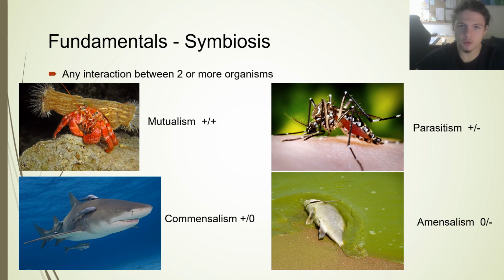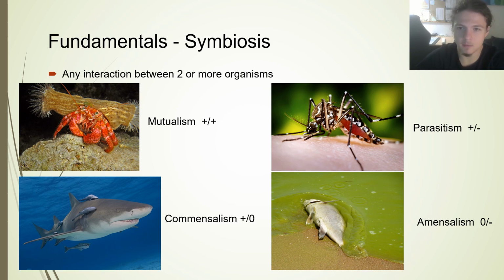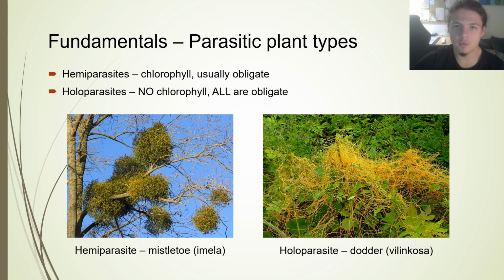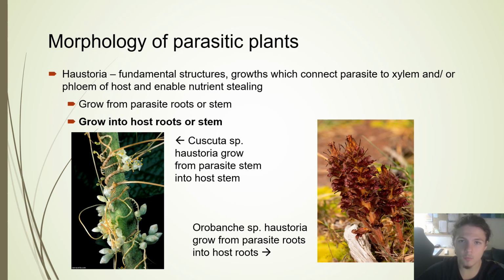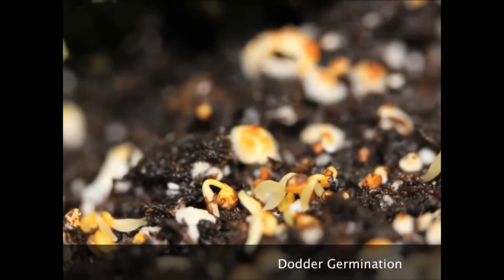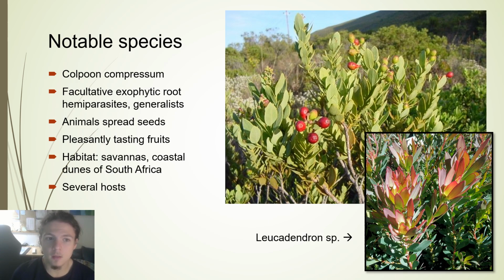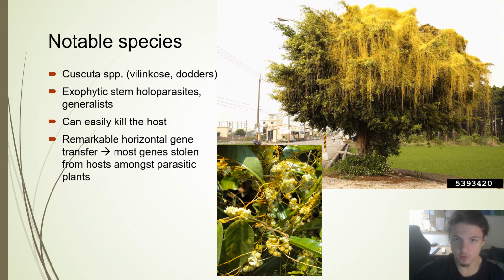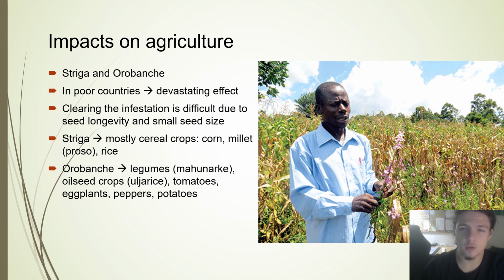Parasitic Plants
Presentation on the topic of "Parasitic Plants" for Biology class, X. gimnazija "Ivan Supek"

Presenter: Karlo Koren Klišanić